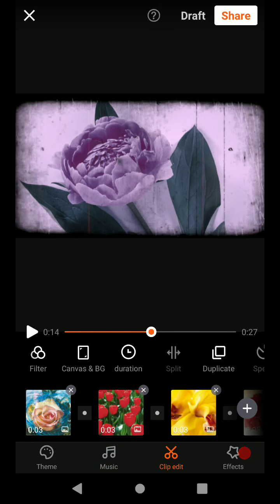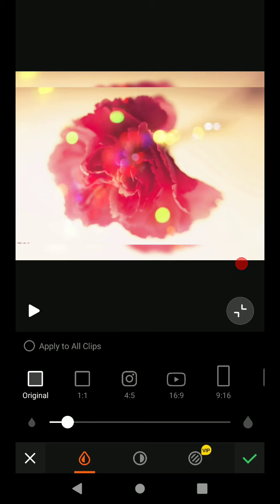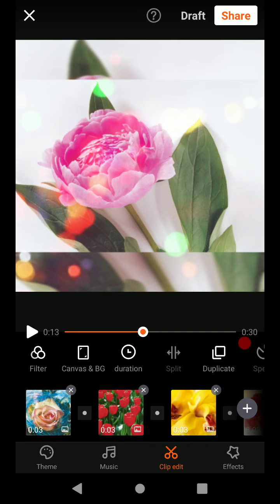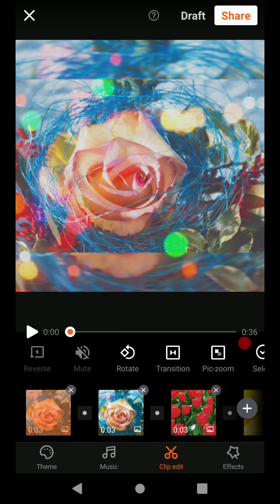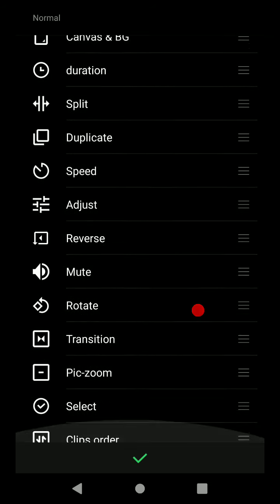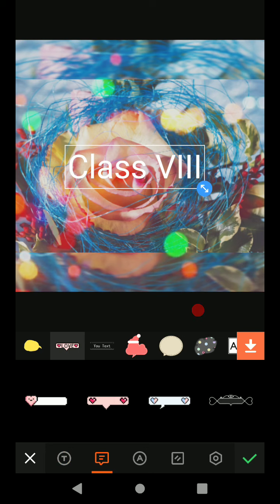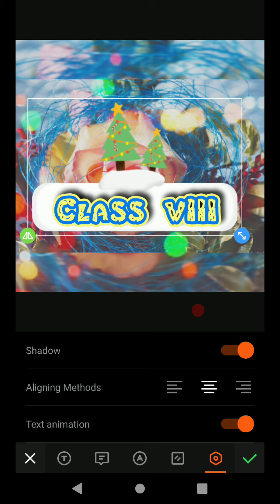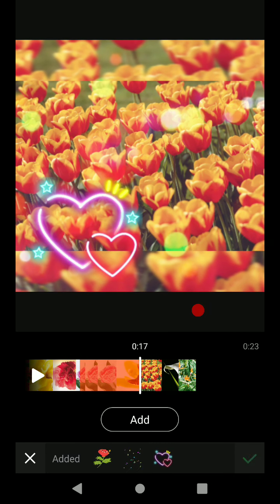Viva Video Tutorial 2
Tutorial Based on Viva Video Editor